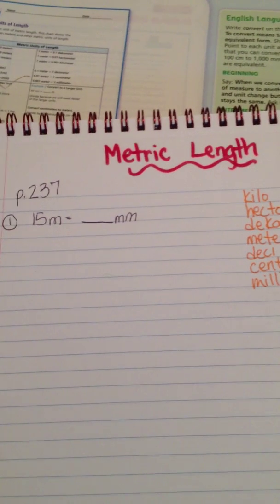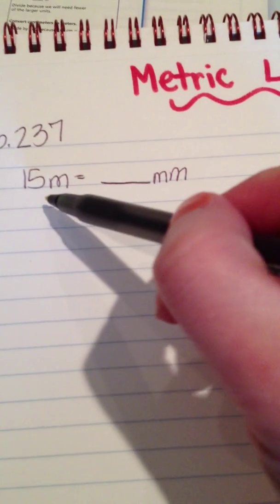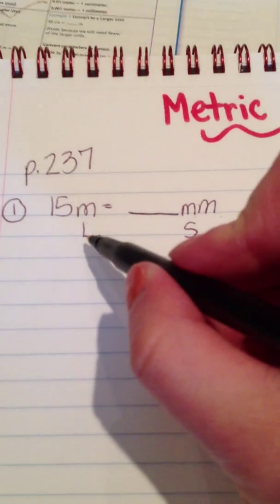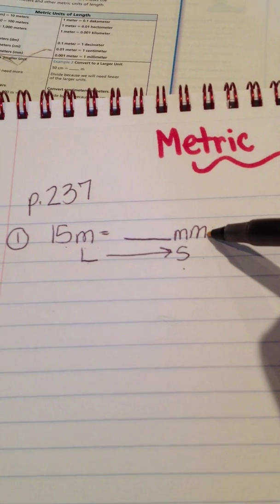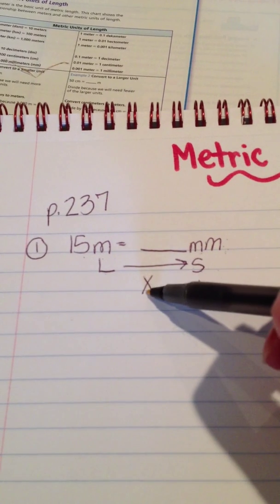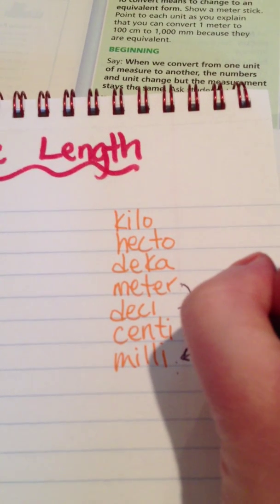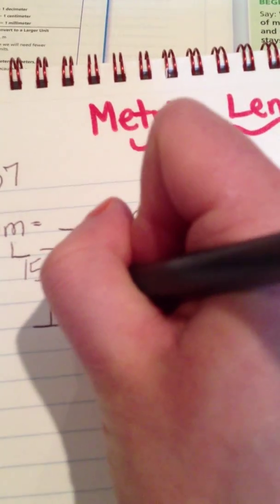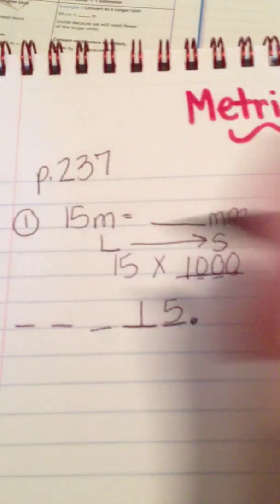Metric Length Ex1